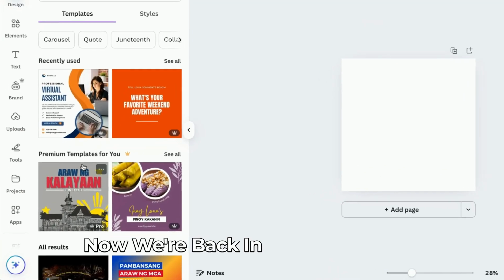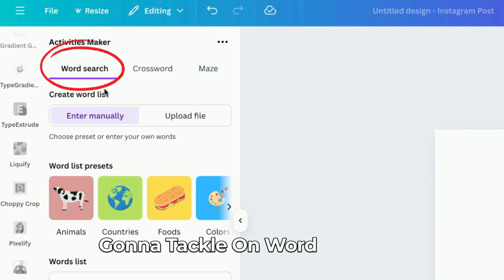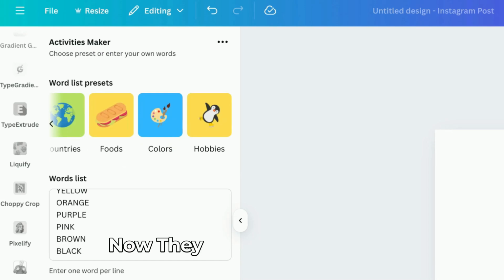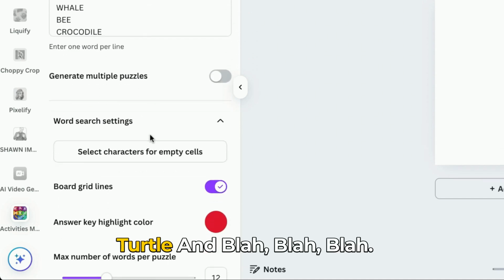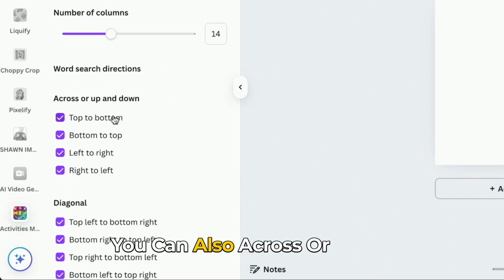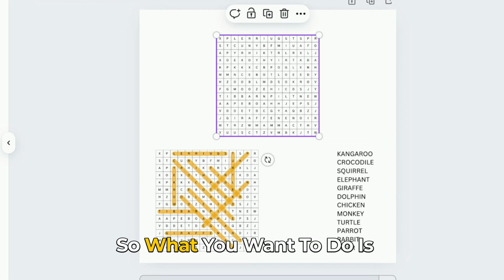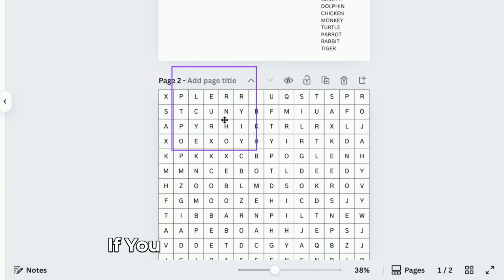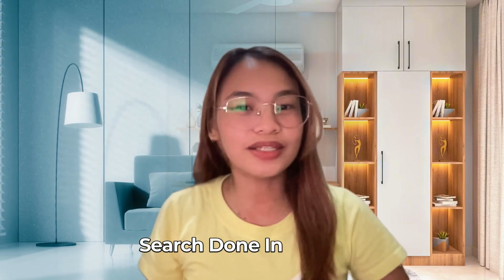Canva Tips for Creating Engaging Word Searches in 30 Sec!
🧩 Want to make a custom Word Search in Canva?
Here’s your 30-second walkthrough — perfect for teachers, creators, and content designers!

✅ Fast layout
✅ Custom words
✅ Free elements & templates

🎨 Canva makes creative fun fast — even word puzzles!